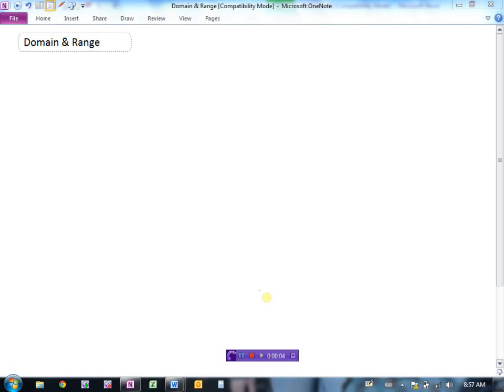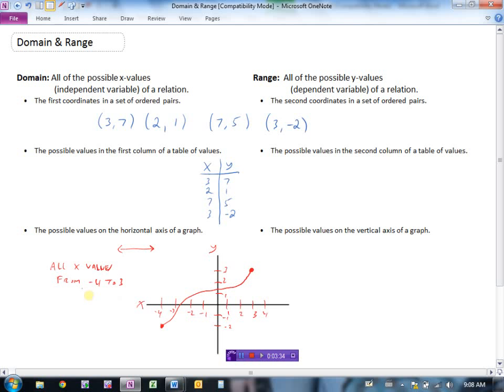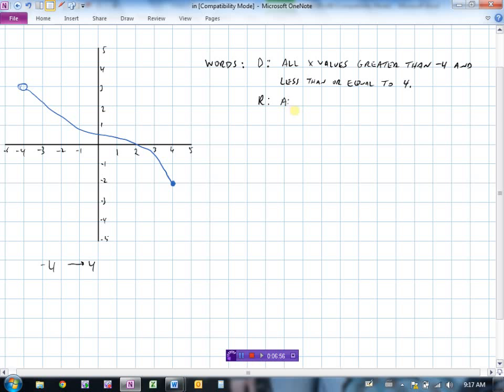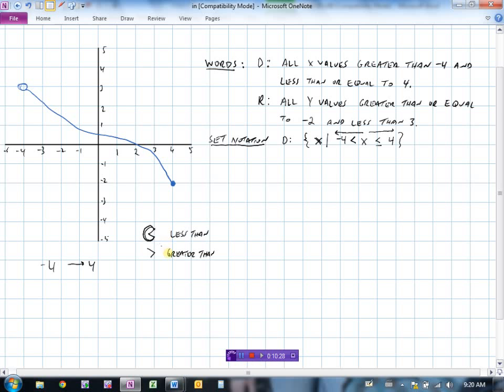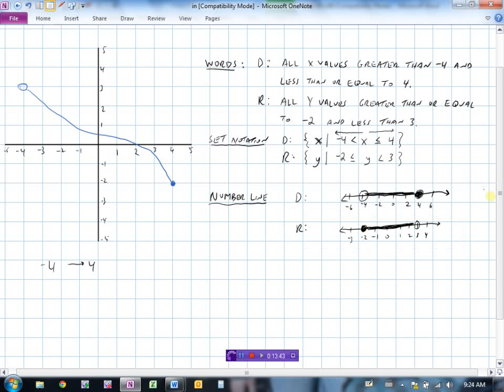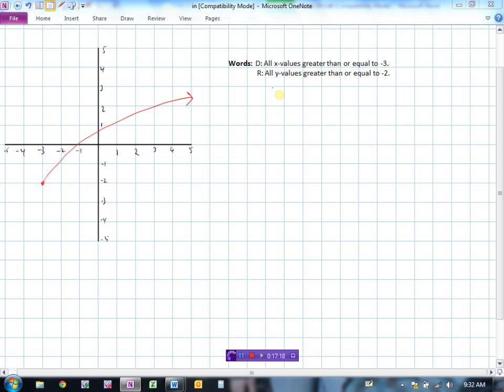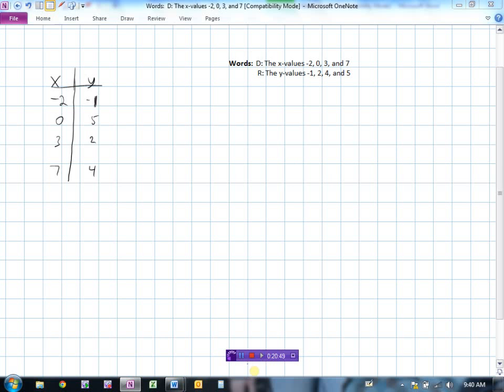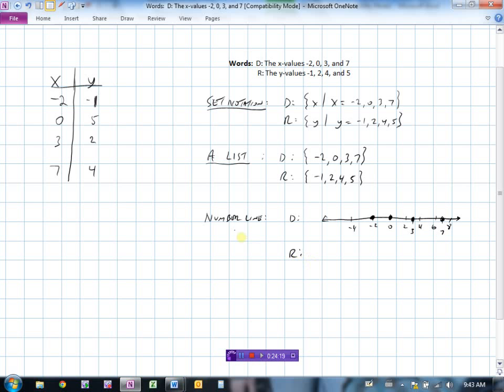Domain and Range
What is the domain and range  0:00
Ways of writing the domain and range  4:32
Example 2  16:14
Example 3  20:45